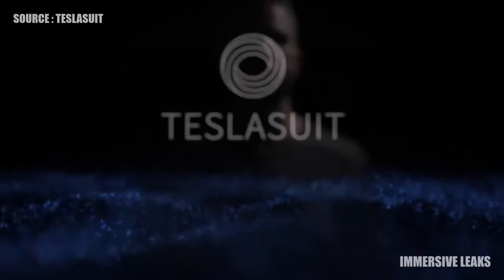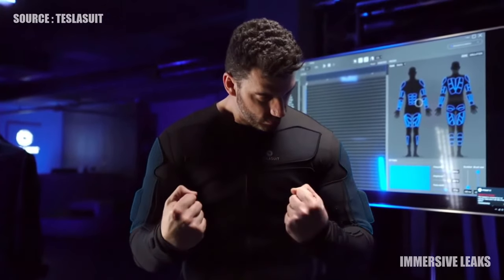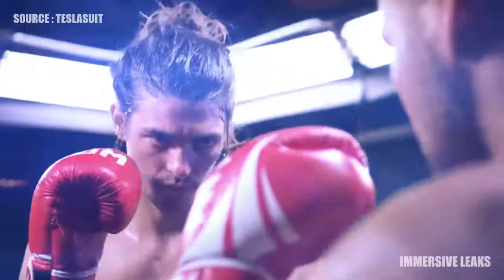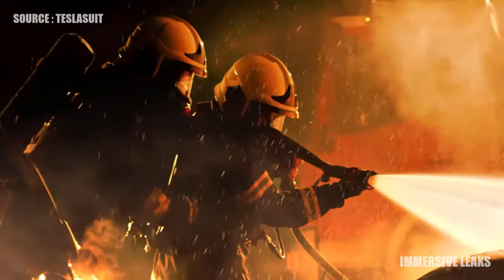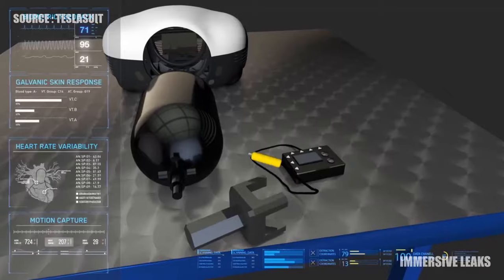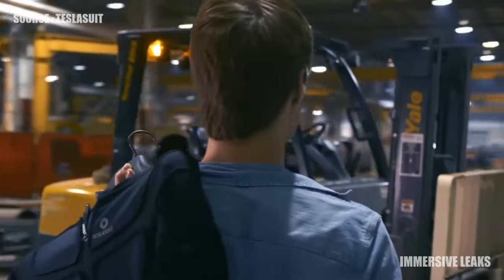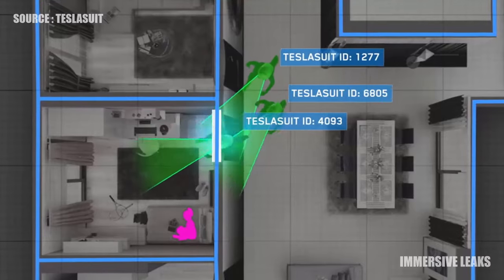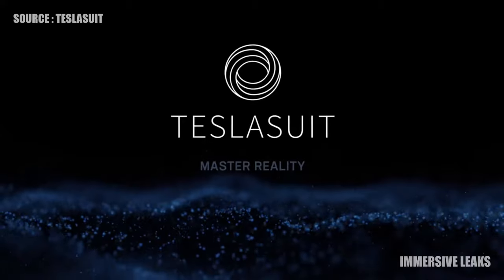Teslasuit | A Full-body AR/VR Haptic Suit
Teslasuit is a human-to-digital interface designed to simulate experience and accelerates mastery in the physical world. The integrated complex of haptics, motioncapture, and biometry provides improved human performance.